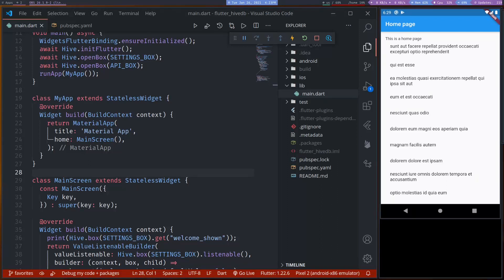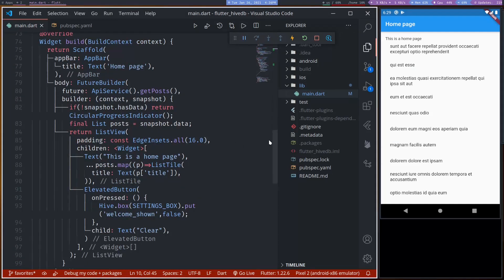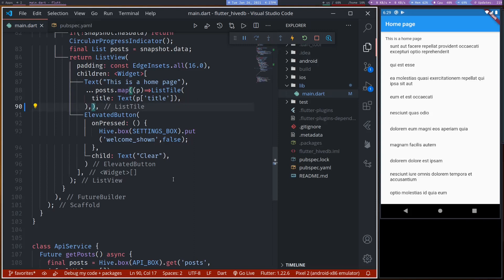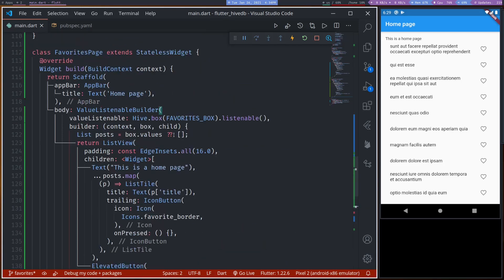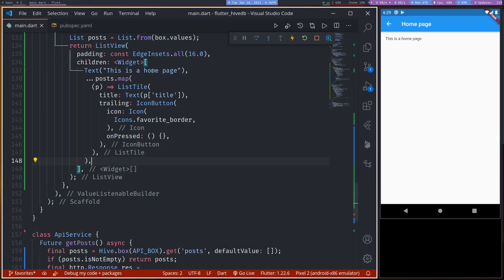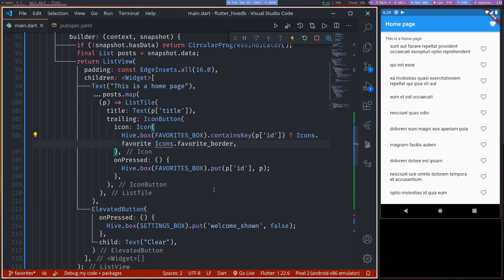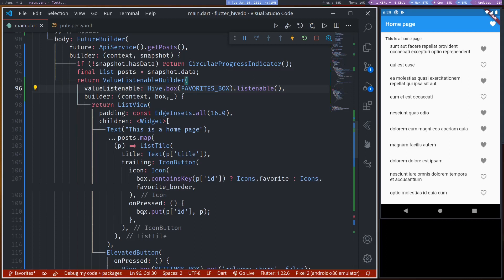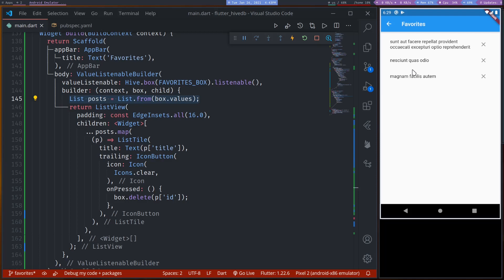[3] @flutterdev HiveDB - User favorites/bookmarks in HiveDB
Continuing on with @flutterdev HiveDB tutorial series, in this episode we will look how save users favorites or bookmarks in HiveDB and allow access to those content offline.